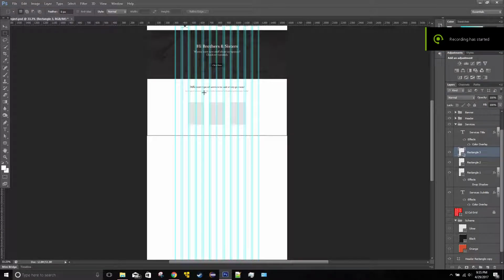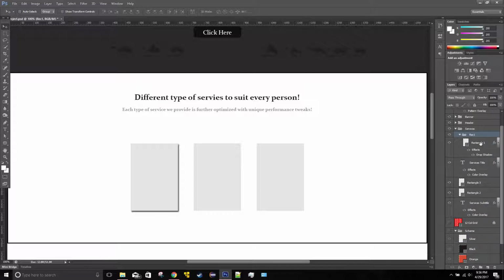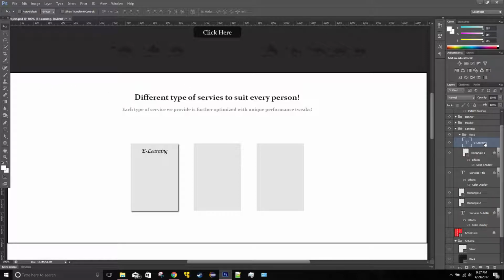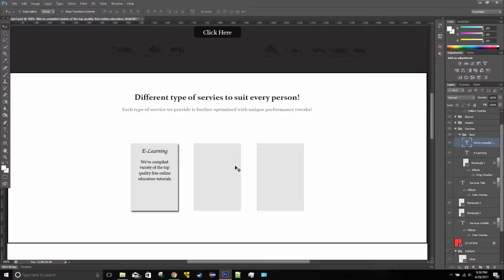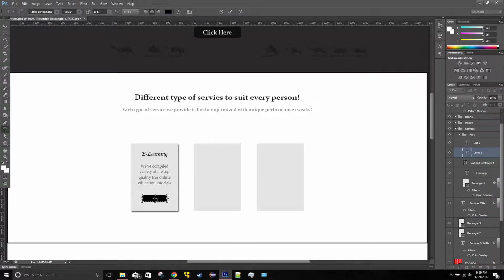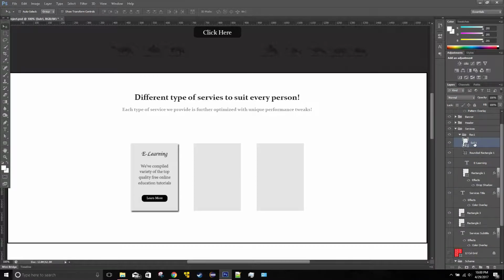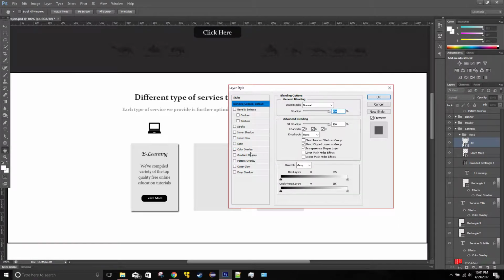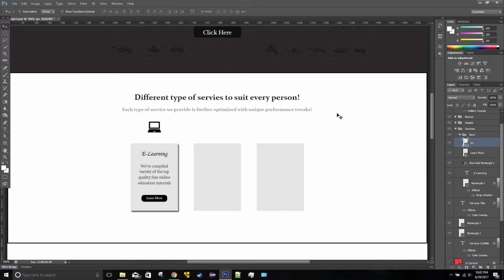Graphic Design - Tutorial 11 – Designing A Section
Tutorial 11

In this tutorial the user will be able to:

Design a section